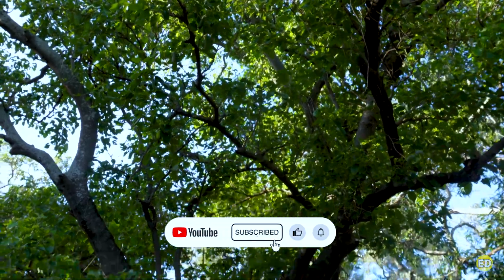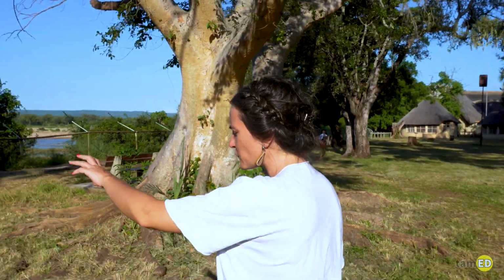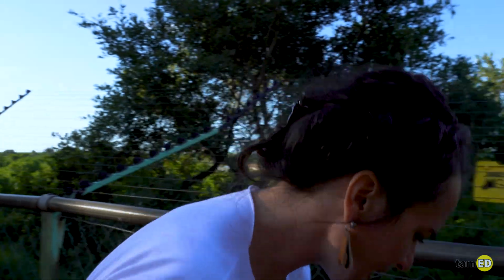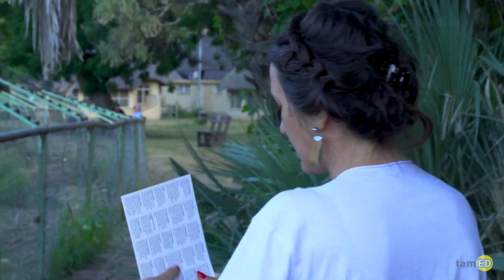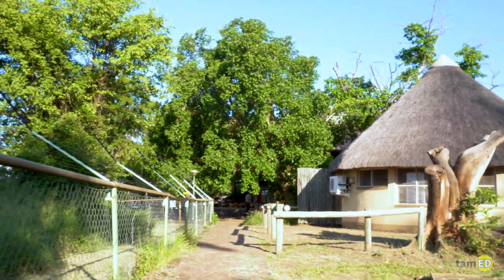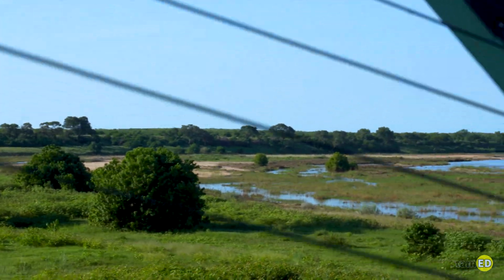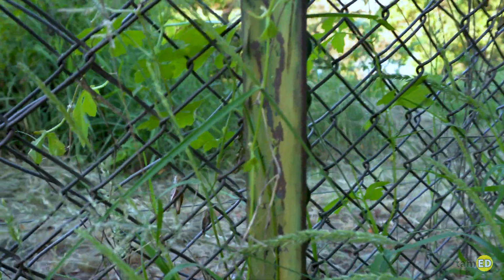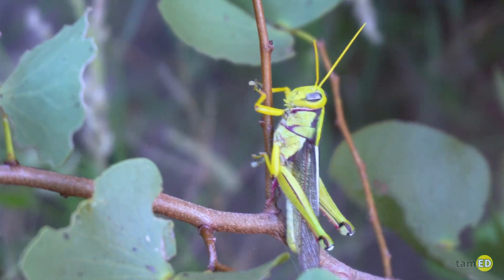Wild Adventures with Dr. Nicolene: Exploring Kruger National Park in Epic Style!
Welcome to tamED Studio, where adventure meets fun! Join the incredible host, Dr. Nicolene, as we dive into the wild wonders of Kruger National Park in South Africa.

In our latest episode, Dr. Nicolene takes you on an adventurous camping expedition that will have you feeling more curious than ever from excitement! Get ready to meet fascinating creatures like the giant black millipede, rare animals, and a colorful cast of feathered friends. And hold onto your hats as we encounter the towering trees that seem to have their own tales to tell!

But hey, this is just the beginning! We've got a fantastic 3-part series lined up for you, and you won't want to miss a single moment.

Join the conversation with these awesome hashtags

Why wait? Get ready for a wild ride filled with laughter, discovery, and unforgettable memories!
tamED Studio with Dr. Nicolene: Where adventure and fun collide!

Nature Edutainment to teach children, parents, teachers, and educators about how to learn and connect with nature.

Nature is your 'Third Teacher' that is waiting for your attention and appreciation. It will unlock hidden intelligence in developing children, new parenting skills, and infinite possibilities as a teacher and educator.

Raw Nature Education Edutainment from the mystical island of Bali to wherever you are in the world with DrNicolene

Our intrinsic motivation here at tamED Studio is to help as many human beings across the globe to be more curious, observe closely, and fall in love with the wisdom and intelligence of Nature through the power of video content.

QUESTION — Have a question about Nature Education Content, Edutainment, Connection to Nature, Teaching & Learning, or Anything Else? Post in the comments section of this video!